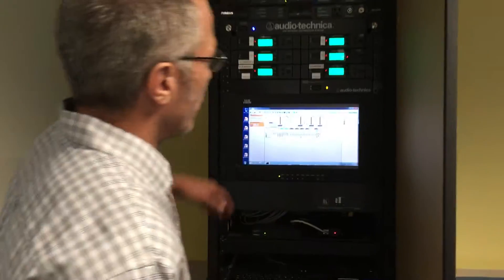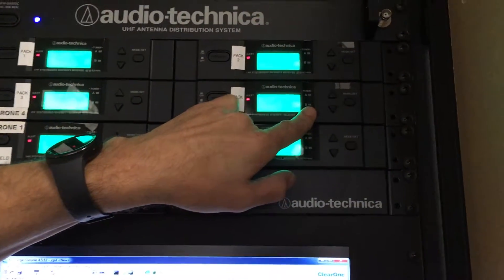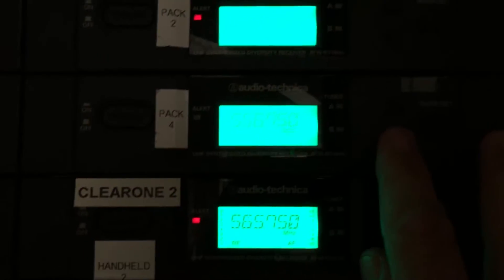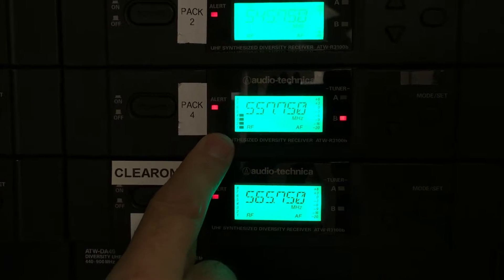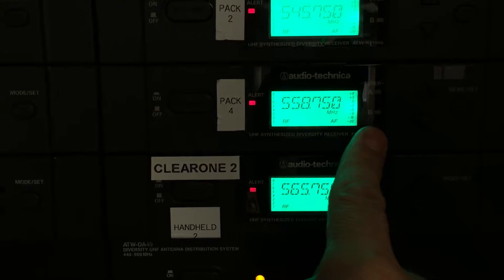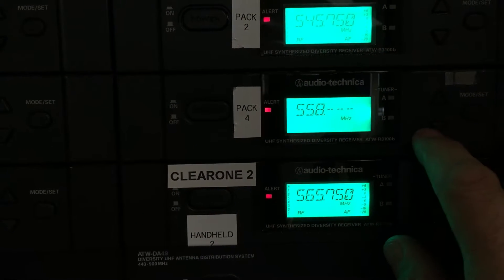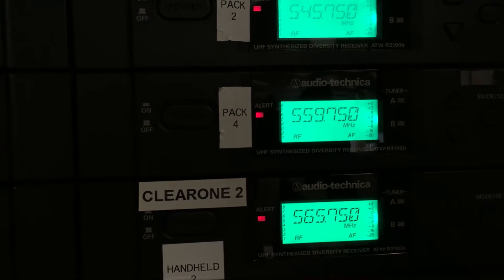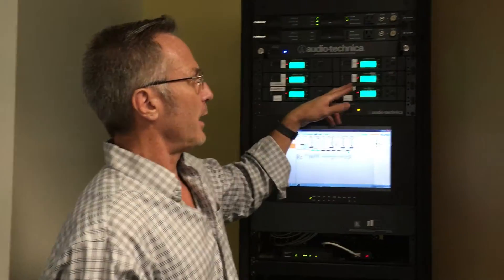AudioTechnica dropout troubleshooting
This video will show you a live demonstration of making frequency adjustments when you have interference causing mic dropouts.